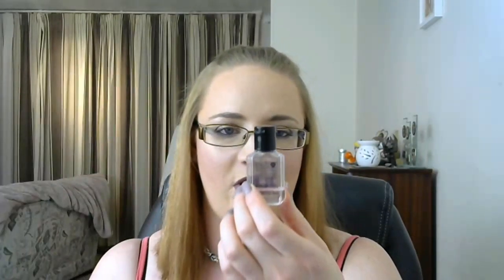Turn & Burn ~ Project Pan ~ Update ~ Collab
Simone  @kolbesimone
 Jessica  @minnejmickey
 Kathy  kazam2213
 Sarah @myaddictions813